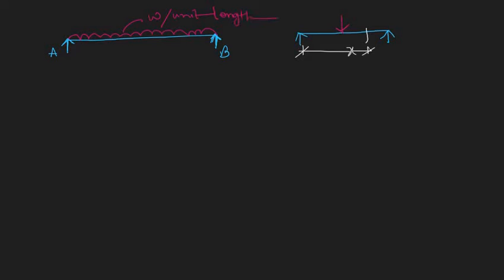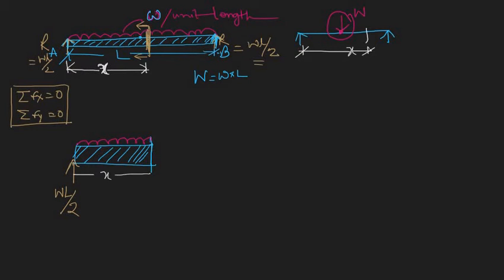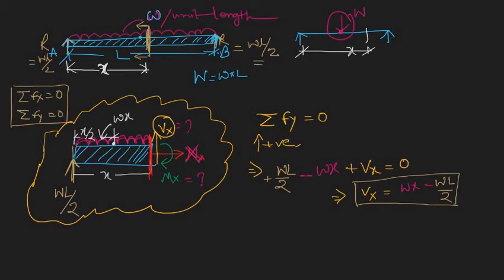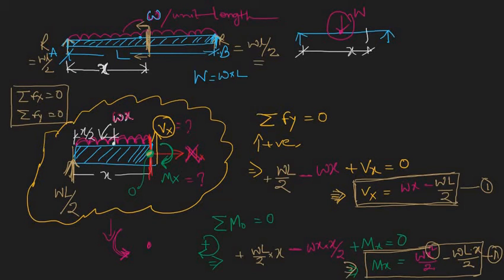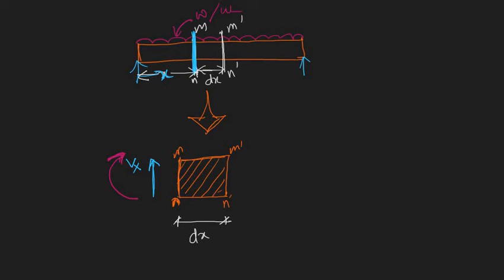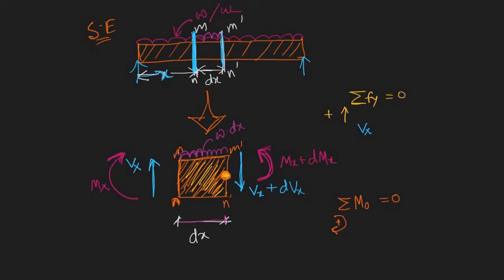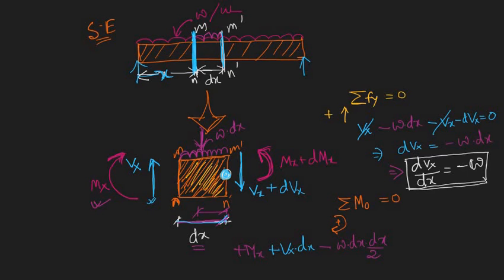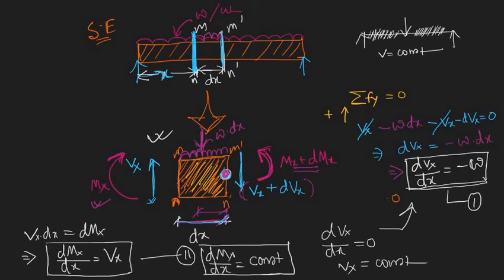Relation between Shear Force and Bending Moment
Watch this video to understand the concept of shear force and bending moment and the relation between shear force and bending moment.Also learn how to find the equation of shear force and bending moment for simply supported beam under udl.